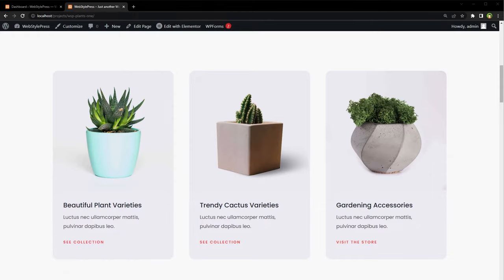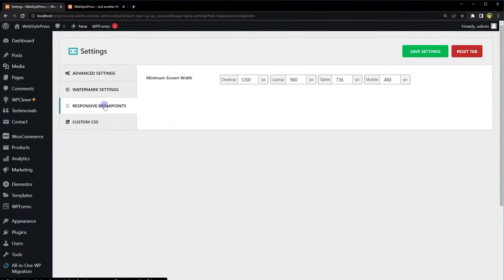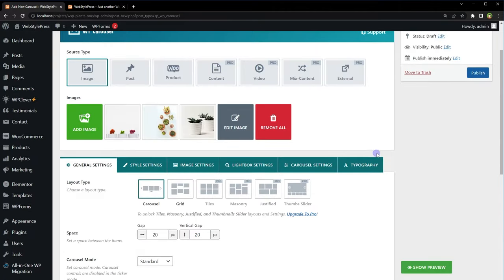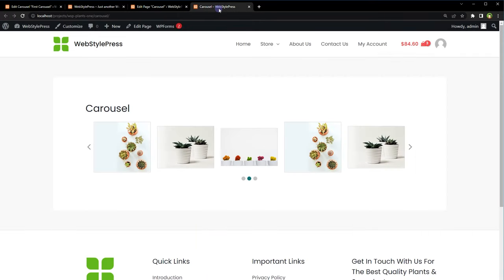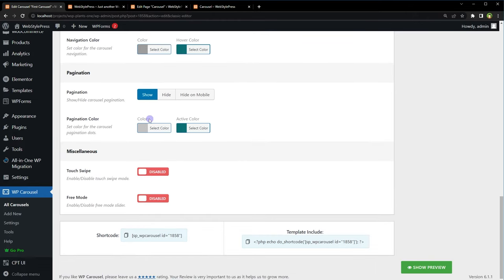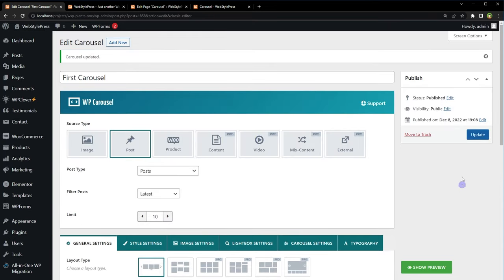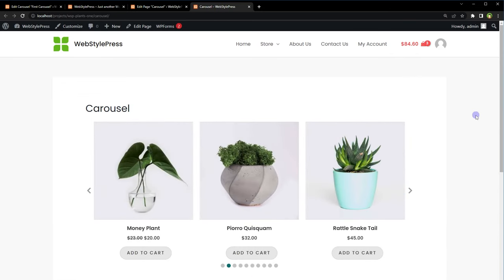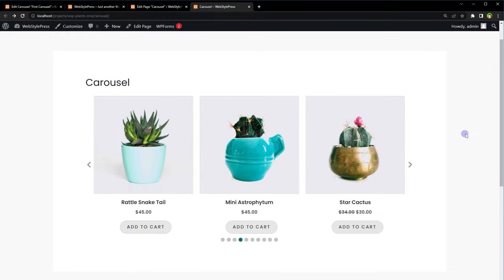Responsive WordPress Carousel for Images, Posts or Products | Best Carousel Plugin Wordpress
How to create responsive WordPress Carousel using images, posts or products easily and free. There are many ways to create content carousel in WordPress. We can create WordPress Carousel without plugins but I will show you an easy way to build wordpress carousel in few seconds. All you have to do is to provide it content of your choice. Wordpress sliders and carousels are many. Problem is to find a multipurpose, functional, flexible and easy to use carousel that has all the needed features that we need. Create beautiful carousels with images, posts or products easily. No coding is required. And its free.

Select images from WordPress media library, drag and drop them into place and create carousel. Create carousel with WordPress posts or WooCommerce products. It’s fully responsive, highly customizable and works smoothly across all devices.

Go to plugins and search for 'Carousel Slider Gallery by WP Carousel'. We will install 'Carousel, Slider, Gallery by WP Carousel – Image Carousel & Photo Gallery, Post Carousel & Post Grid, Product Carousel & Product Grid for WooCommerce'. This is wp carousel. Its image carousel for wordpress, posts carousel for wordpress and products carousel for wordpress.

You can set custom responsive breakpoints for it, apply custom CSS, turn on or off few features. Images, posts and products all type of content has its own settings that can be customized.

To create image carousel, select images from library, select display style (grid or slider) and publish. Use shortocde to place it anywhere. You can adjust number of items to show, control slider speed and more.

There is shortcode available so that carousel can be used anywhere. If you are using page builder,
use this option. If you want to use it inside theme files, use PHP code. PHP code will also use shortcode inside it.

So as a free option, you can display slider or carousel by using posts, products or images. If you try different carousel plugins or slider plugins they lack in one way or another. But this one is good. For images, posts and products, it has got different style settings. You can show hide certain things
to customize the slider. If images are not even, you can choose different image size from image settings.

So there you go. Easy to use free carousel for wordpress. I recommend free wordpress plugins
that are best. But I will recommend the one that has value even if its not free. My aim is to recommend plugins that work and make your life easy while working with wordpress.

This video tutorial answers following questions:
How do I create a WordPress carousel?
How do I add a carousel gallery to WordPress?
How do I make a carousel of images in WordPress?
How do I create a content carousel in WordPress?
How do you make a carousel of a picture?